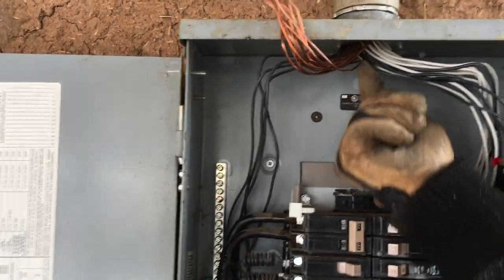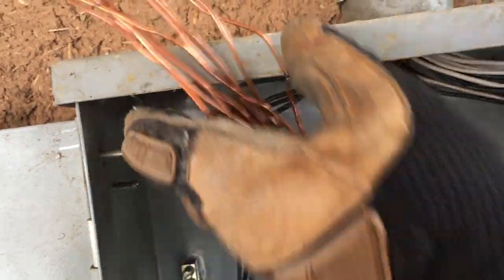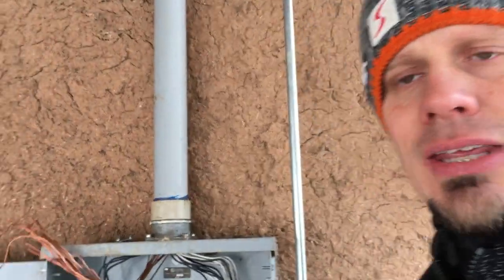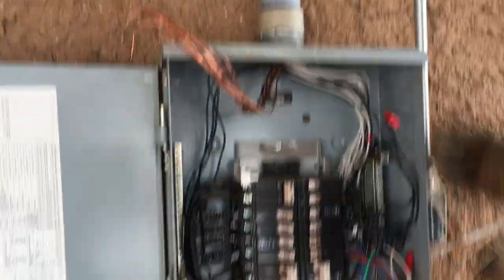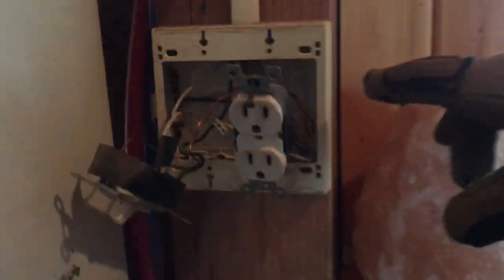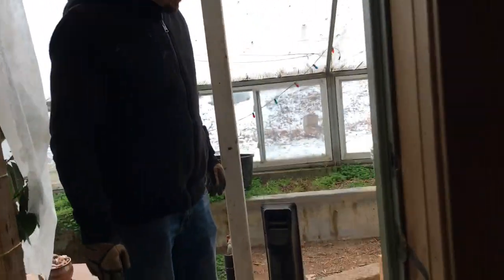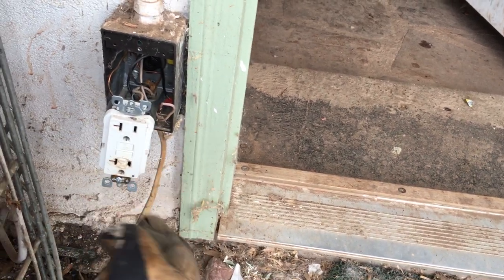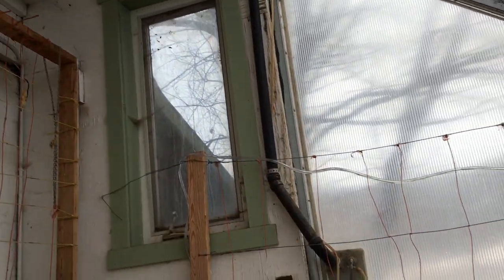Diagnosing Electrical Issues in a Home Probably Wired in the 90's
The client believed the house was wired 2 years ago. However, the electrical work pointed more toward the 90's. Diagnosing the issue was a challenge!

Video date: Janurary 18, 2019